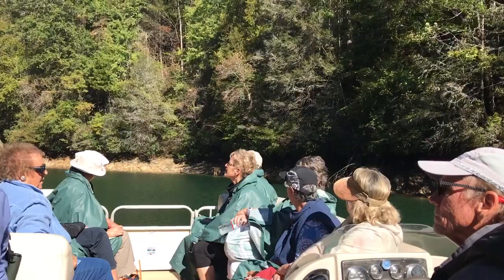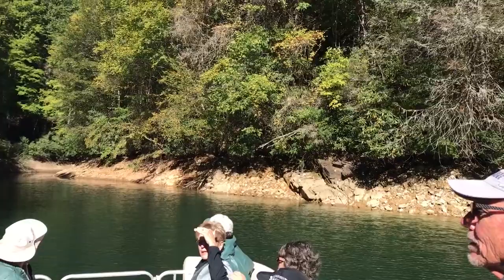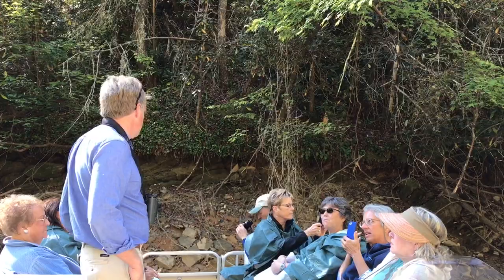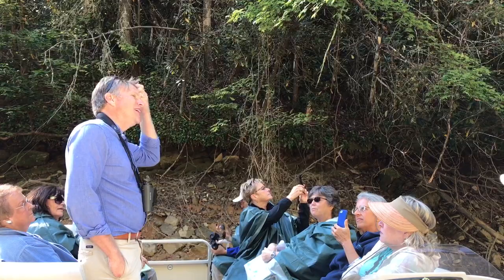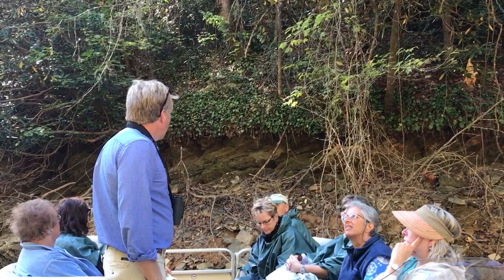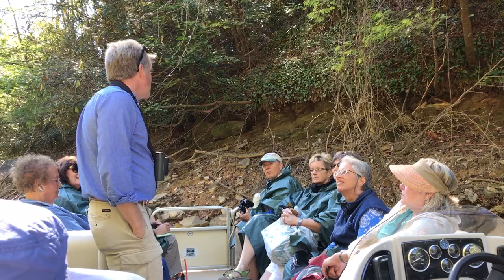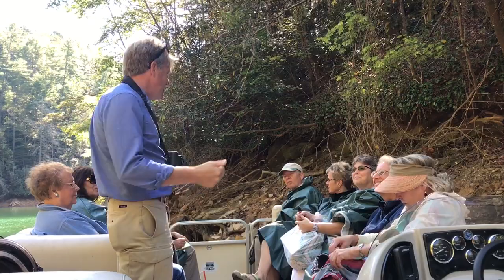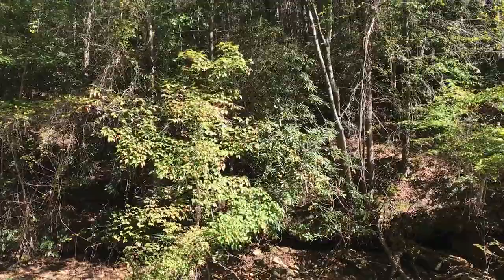Lake Jocassee Expeditions Part 2 with Patrick Mcmillan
Hosted by Jocassee Lake Tours was this super cool trip that featured Patrick McMillian on Gorgeous Lake Jocassee.
      Patrick McMillian is the Emmy Award-winning host, co-creator and writer of the popular ETV nature program Expeditions with Patrick McMillan. For over 20 years, Patrick has worked as a professional naturalist, biologist and educator. His range of experience has concentrated on botany, though he is also well-respected through his work in ichthyology and herpetology. Patrick showed us several rare species of tropical plants that only flourish in the Jocassee area such as the rare Oconee Bell and the only non filmy Tropical ferns as shown in the video. I've been to Lake Jocassee since the mid 80's and walked past these ferns dozens of times located at Thompson Falls, but didn't realize how rare they were. Kay and Brooks of Jocassee Lake Tours worked really hard to put this expedition together. Hats off to the both of you. I recommend booking several tours or you can rent pontoons as well because Jocassee is filled with hidden treasures everywhere.